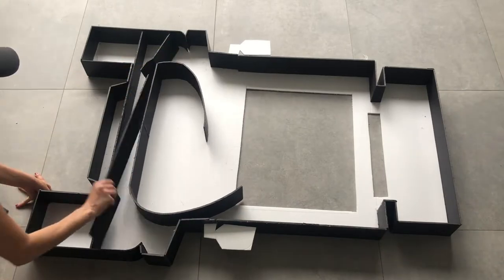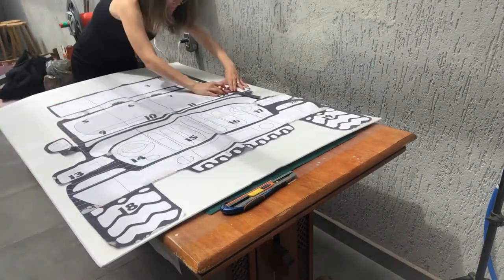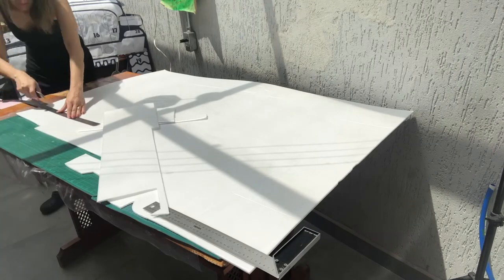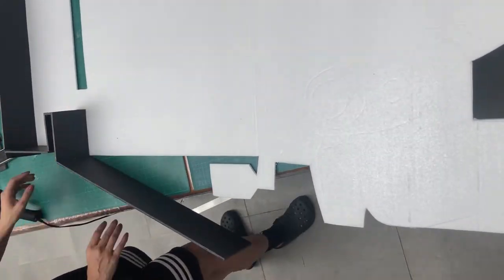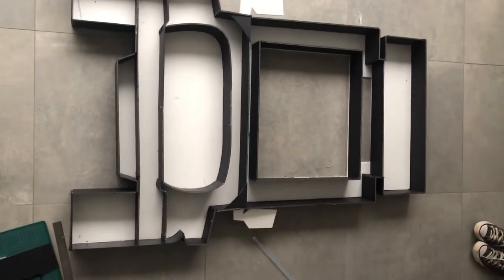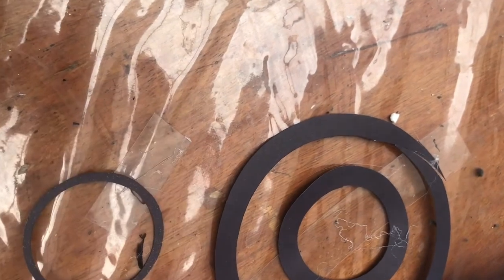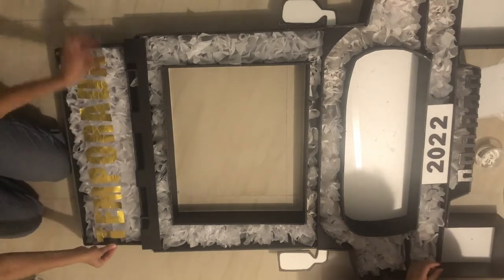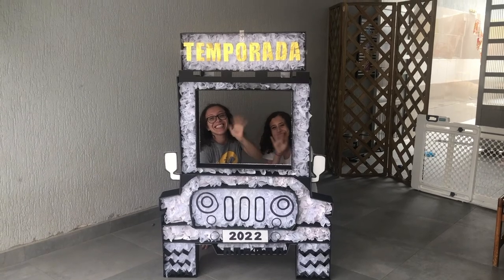DIY: Jeep Giant Sculpture for Photo - JEEP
Ideial for decorating jeep for photos is super cool.
Jeep sculpture made with plate depron xps of 5mm and mold that you find on the etsy story,  his height is approximately 1.40m
Can use in various events and parties, such as : party dora adventurous, safare, among others...